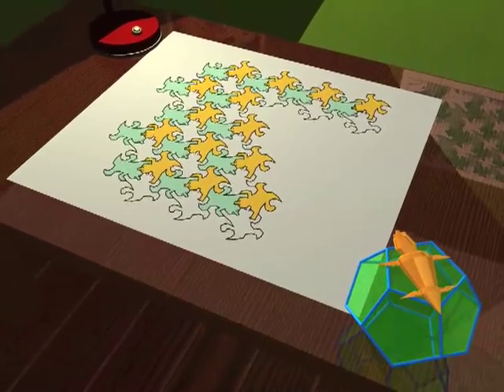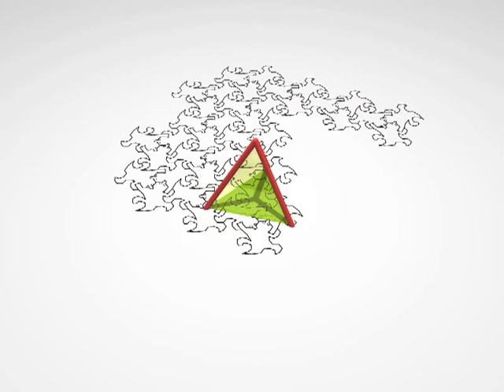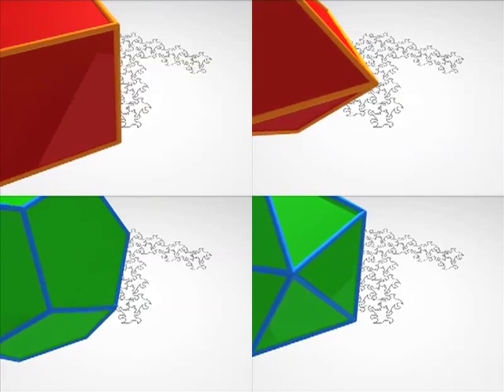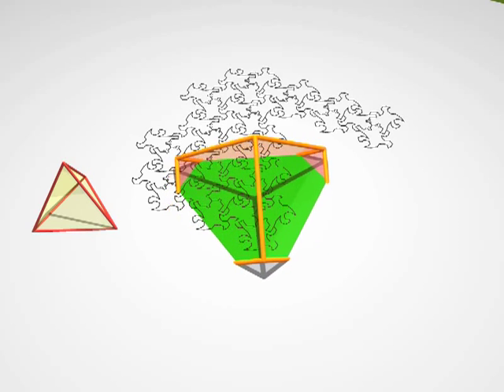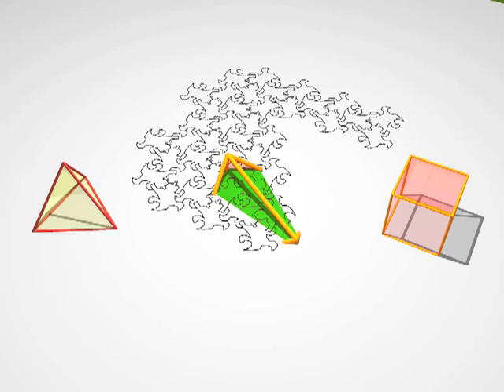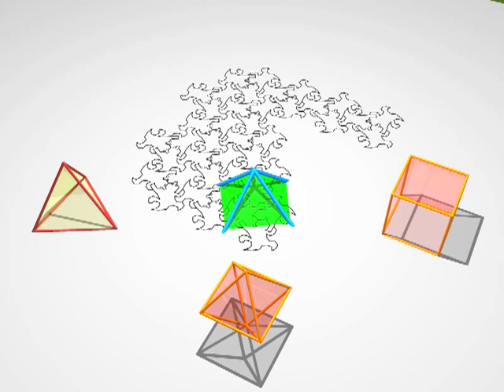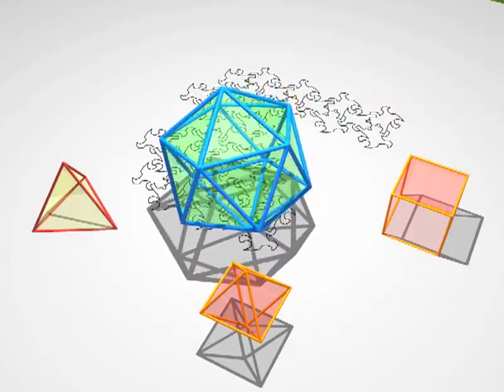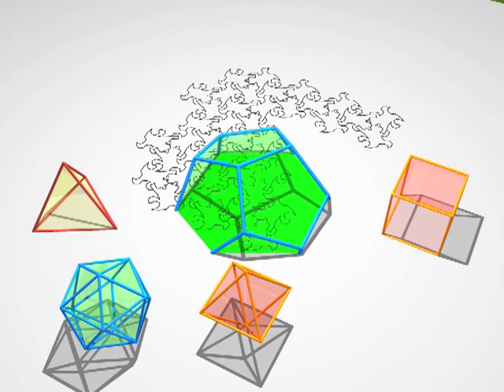Dimensions | Chapter 2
Chapter 2 : Dimension three

M. C. Escher tells the adventures of two-dimensional creatures who are trying to imagine three-dimensional objects.

Film produced by:
Jos Leys (Graphics and animations)
Étienne Ghys (Scenario and mathematics)
Aurélien Alvarez (Realisation and post-production)